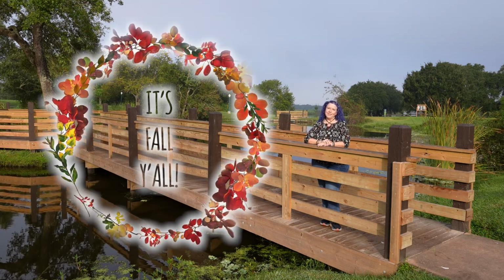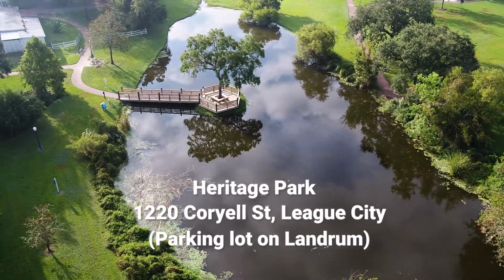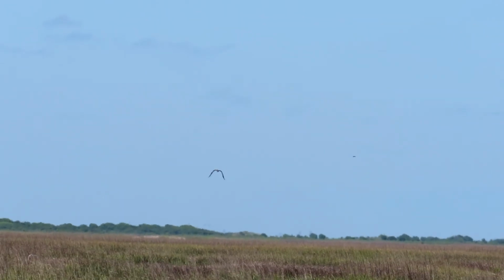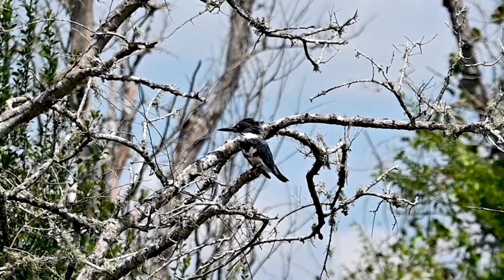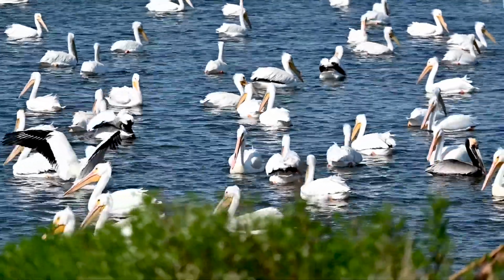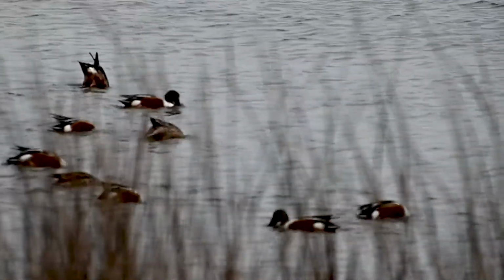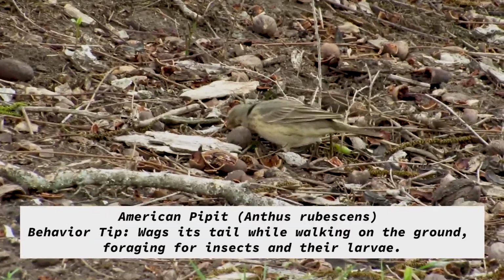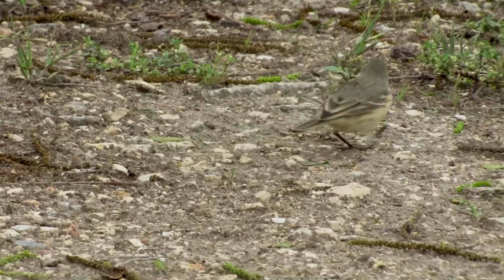Birding in League City | It's Fall Y'all!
I’m so excited, because it’s fall, y’all! This is my favorite time of the year to go birding – not only is it cooler and much more pleasant to be outside, but it’s easier to spot birds with less foliage in the trees, and there’s a greater variety of species to see. Fall migration is in full swing, and every cold front brings with it more birds from the North to overwinter here, where resources are more plentiful. Here are a few tips on how you can use behavior to identify some of my favorite species of birds, all of which you can see only during fall and winter in the League City area.
One of the first species of raptors to arrive in fall is the Osprey, once known as the Fish Hawk because fish are its primary prey. They can be confused with the Bald Eagle due to their plumage coloration of dark brown and white, but their flight pattern is much different. Watch for them flying over fresh- or saltwater and hovering briefly with a distinctive “M” shape to their wings, before plunging downward with talons extended to capture their prey. Once they have a fish in their grasp, they carry it facing headfirst as they fly, then land somewhere nearby to feast.
Another species that loves fish and arrives at the same time as the Osprey is the Belted Kingfisher. With its shaggy crest, dagger-shaped beak, and loud rolling rattle calls, it’s hard to miss! Look for it perched near fresh- or saltwater, pumping its tail as it searches for prey, then flying up with a flash of wings to hover in the air before diving headfirst to catch fish in its bill.
American White Pelicans love fish too, and they will soon be arriving here in great numbers! Keep an eye out for their large flocks circling silently overhead, recognized by the unique visual pattern where they seem to disappear and then reappear each time the light hits their wings. Unlike our resident Brown Pelicans that dive for fish, this species forages by scooping fish out of the water in its huge pouch, sometimes working together to “herd” schools of fish into range.
Now let’s look at a water bird that doesn’t eat fish – the Northern Shoveler. This beautiful surface-feeding or dabbling duck forages in shallow fresh- and saltwater wetlands for aquatic plants and invertebrates such as crustaceans. Although the male is often misidentified as a Mallard due to its iridescent green head, one look at the giant schnoz of a bill that gives this species its name will clear up any confusion. Watch for their distinctive foraging behavior in which the male and female swim in a pinwheel pattern, with heads down and tails up, working together to stir up food.
Our final species is not a water bird; it’s a small, ground-feeding songbird that is often mistaken for a sparrow – the American Pipit. This plain-looking bird has a thin bill, light streaking on its sides, and white on either side of its tail. It can be difficult to see due to its habit of foraging low to the ground. Look carefully for it in open areas with well-mown grass or agricultural fields, foraging for insects and their larvae. One way to tell it from a sparrow is that it walks rather than hops, and constantly wags its tail.
I hope this piques your interest about fall birding – there’s so much more to see! If you’d like to get out and explore a little, join me for our final bird walks of the fall season at Challenger 7 Memorial Park on Saturday, November 6th. You can choose from morning or afternoon walks, but participation is limited, so sign up soon